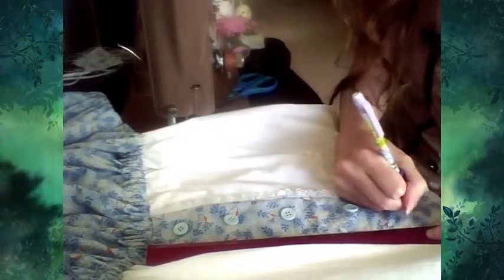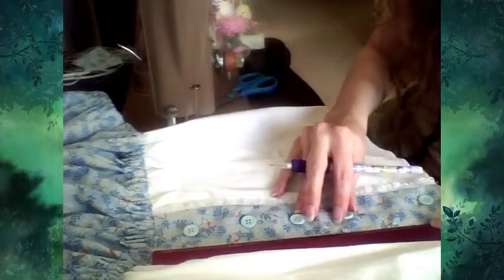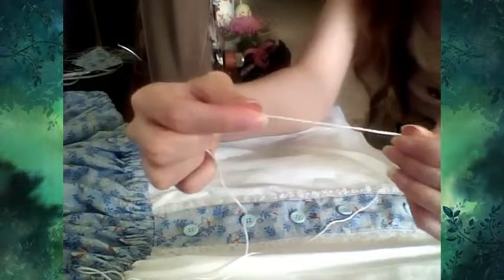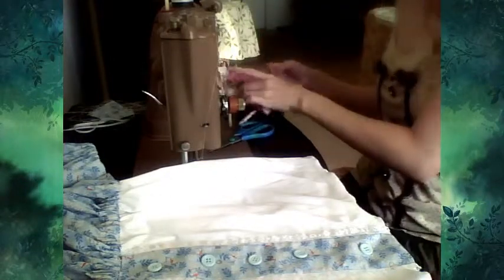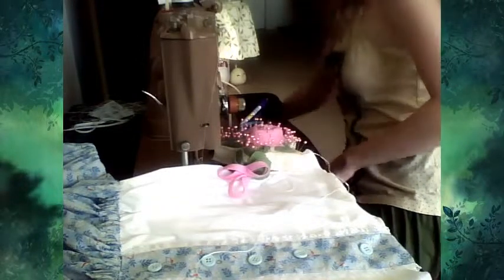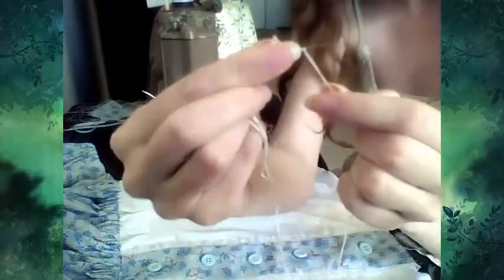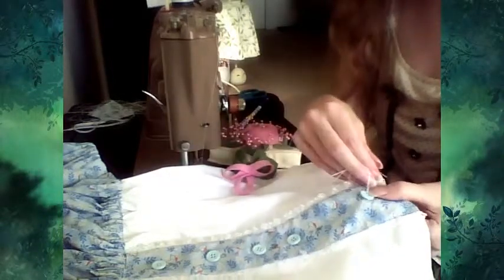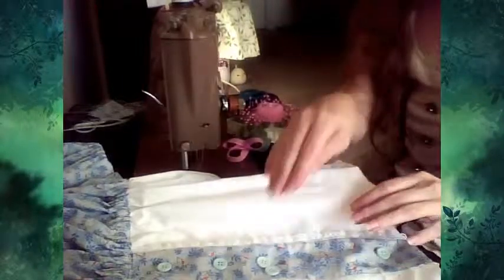BonBonBunny Streams Sewing a Pretty Lacy Top! (Part 6)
Exported sewing stream from September 11.
Where I talk about sewing, Fantasy Life, MMOs, indie games, game programming, all kinds of stuff!!!